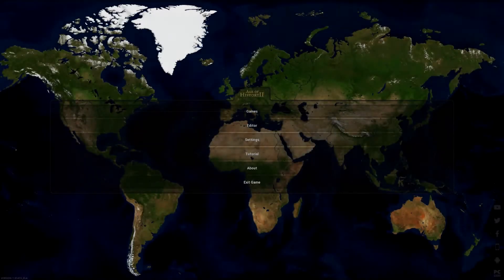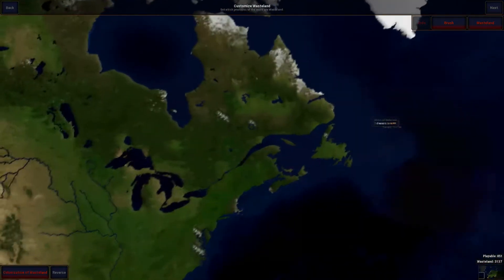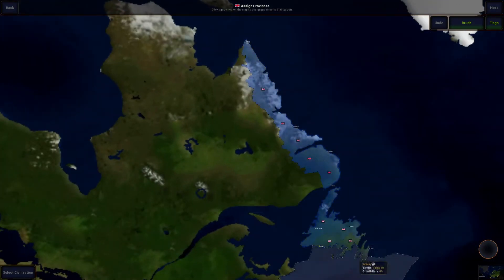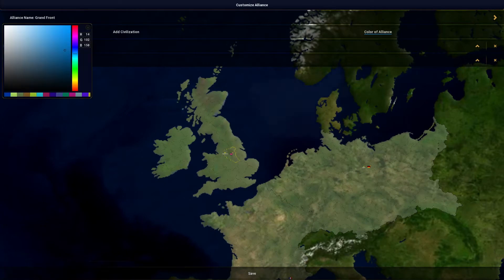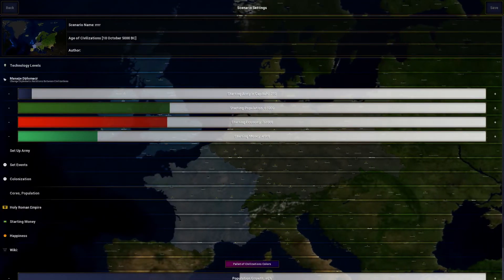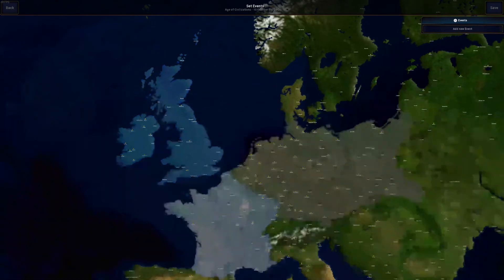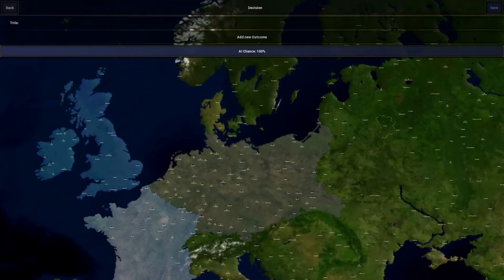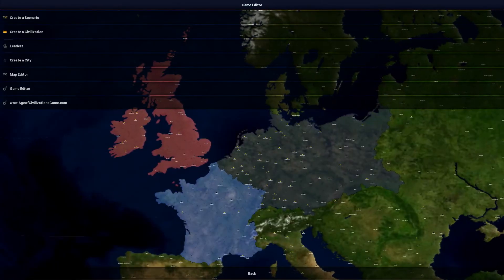AOH2 Scenario Editor Tutorial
Showing you how to use the Age of History 2 scenario editor and game editor.